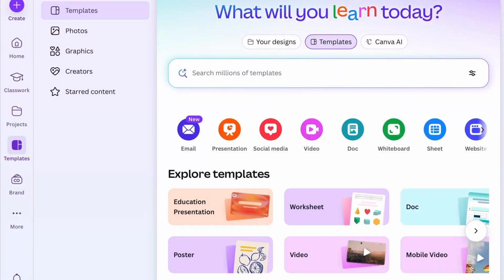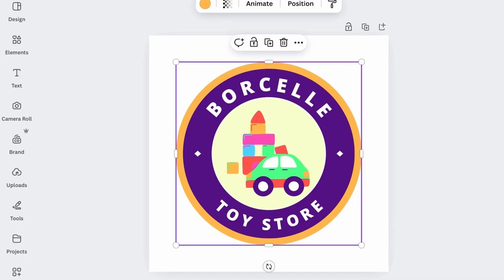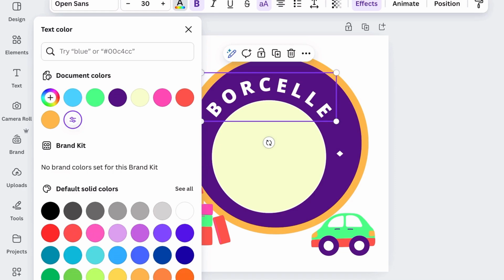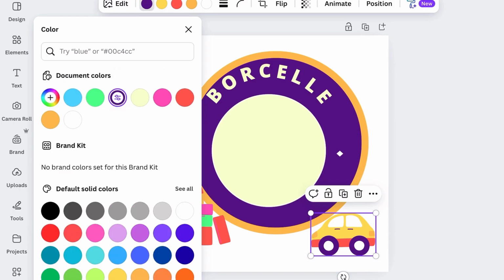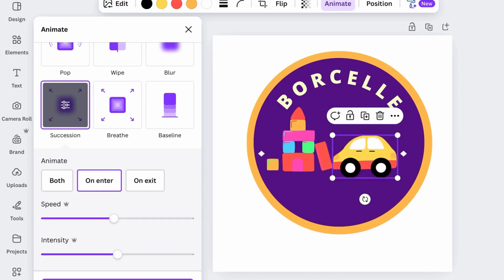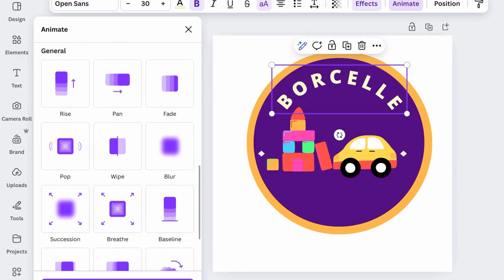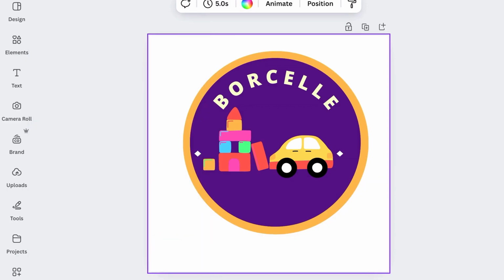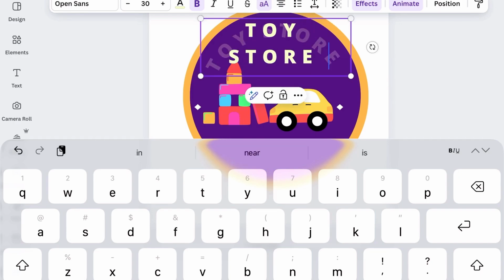How to Add Stunning Animations in Canva | Step-By-Step Canva Tutorial for Beginners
Want to take your Canva designs to the next level? In this tutorial, I’ll show you EXACTLY how to add smooth, eye-catching animations that make your graphics pop — perfect for social media posts, presentations, YouTube content, and more!

🔥 What you’ll learn:
• How to apply animations to text, photos, and elements
• The best animation styles for engagement
• How to adjust timing for clean, professional motion
• Pro tips to make your designs look cinematic and polished

Whether you're a beginner or leveling up your Canva skills, this step-by-step guide will help you animate like a pro!